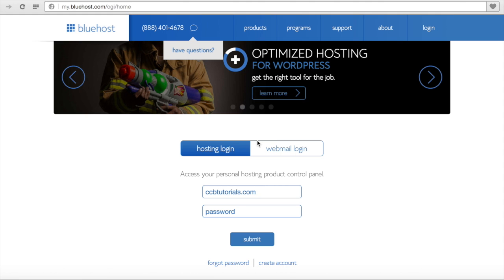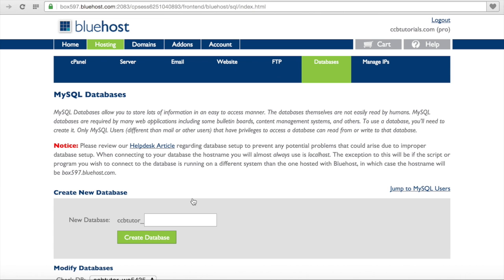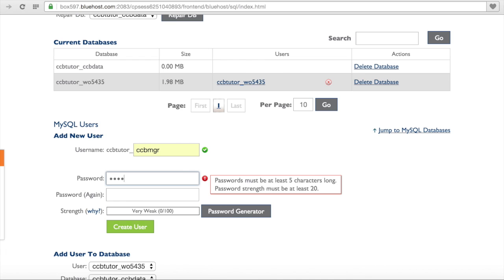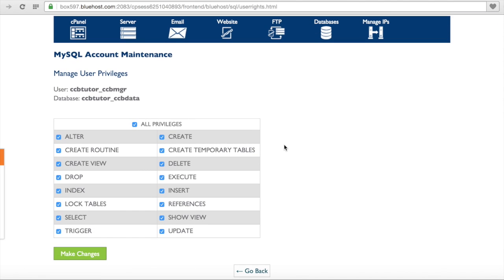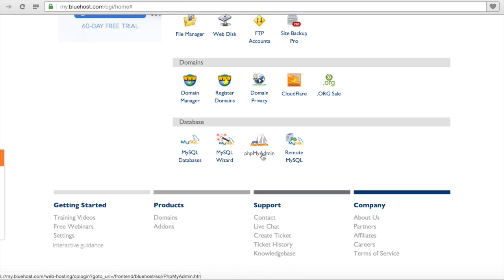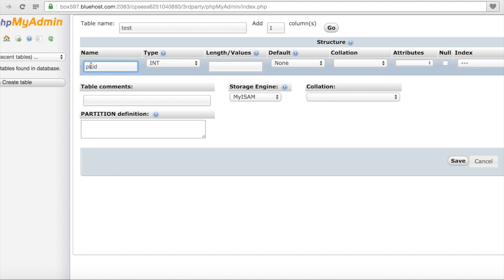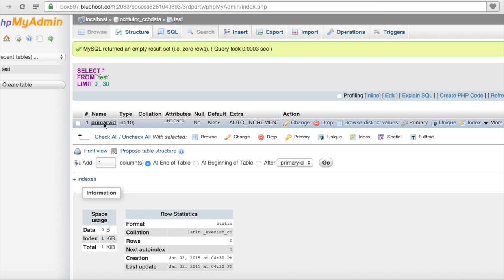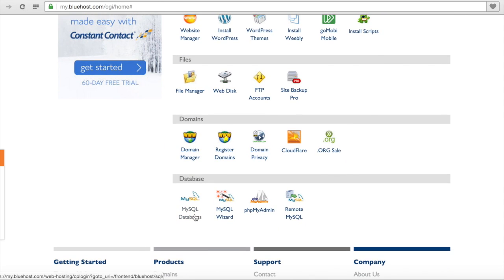Bluehost Tutorial: How To Create A MySQL Database And Table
Hi, this is Alvin with CCBTutorials.com.  I use a Bluehost Account for all of the tutorials performed via CCBTutorials.com.

If you are wanting to learn how to migrate data to or from your Church Community Builder website, or other simple tips and tricks, then watch this video to learn how to setup a MySQL database and table using your Bluehost Account.

I'll cover how to actually migrate data in other tutorials that can be found by visiting CCBTutorials.com.